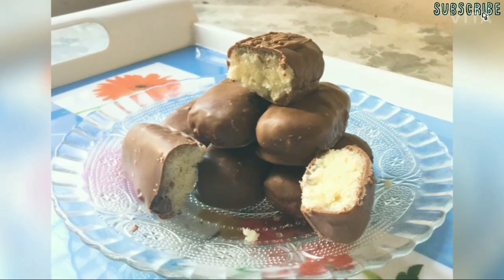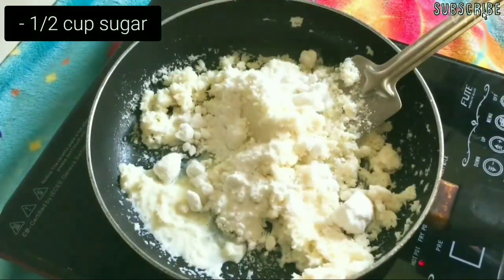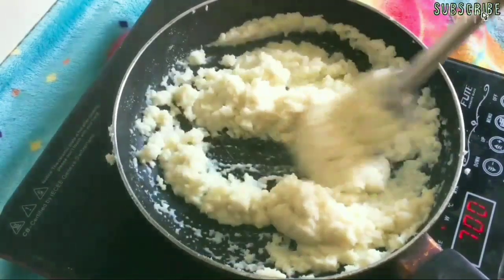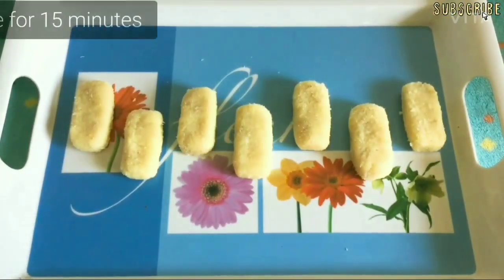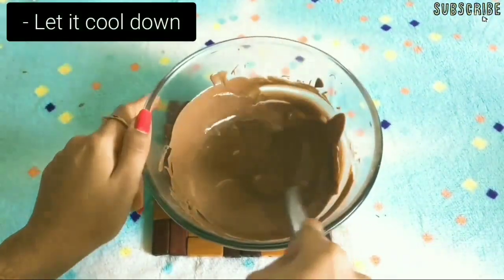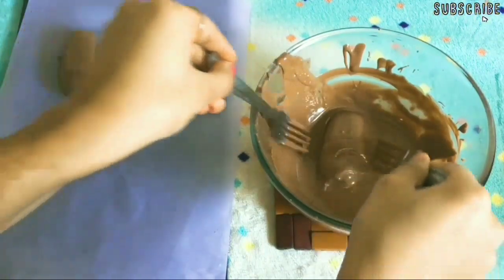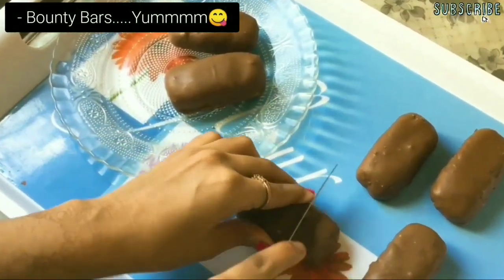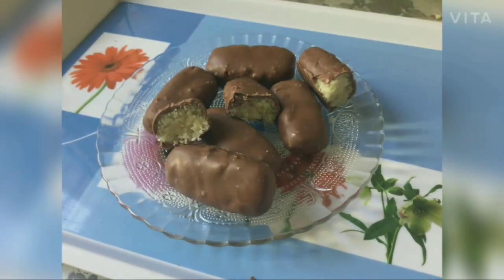Easy and Chocolatey Bounty Bars recipe 🍫|Yummy Bounty chocolate bars😋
Do you like chocolates? 🤔